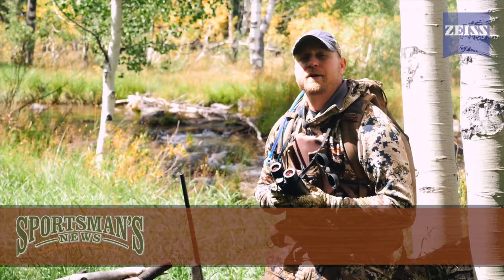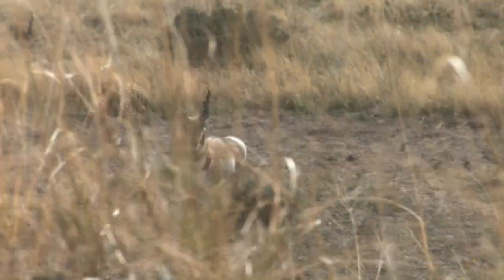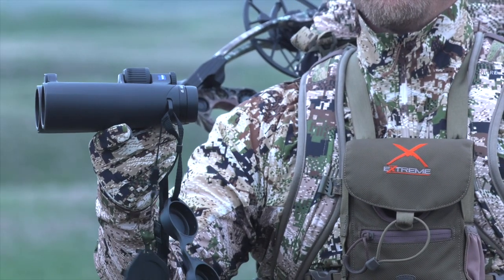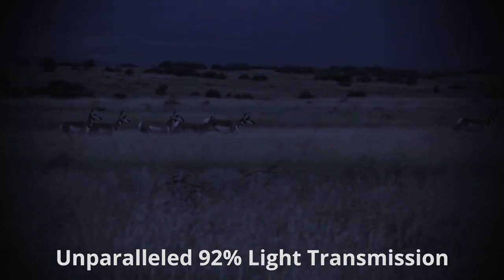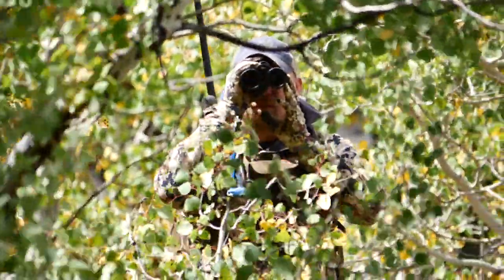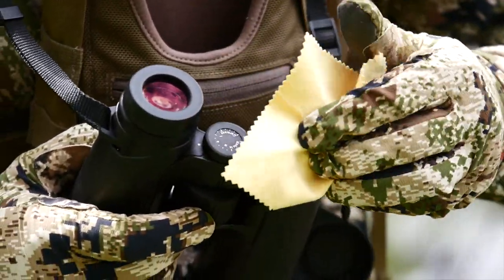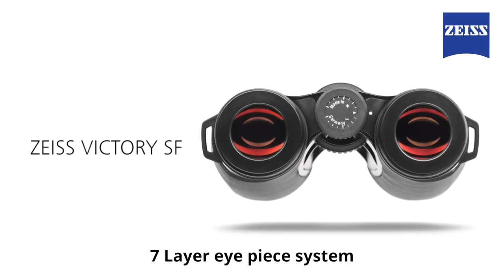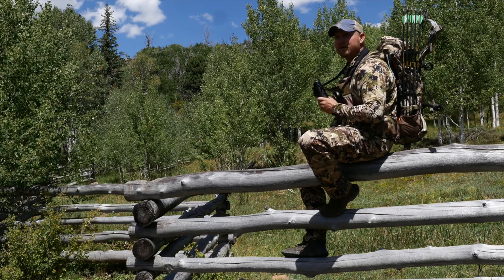Zeiss Victory SF Binoculars